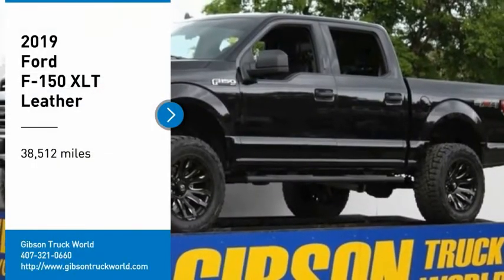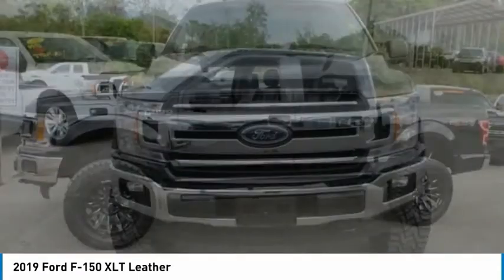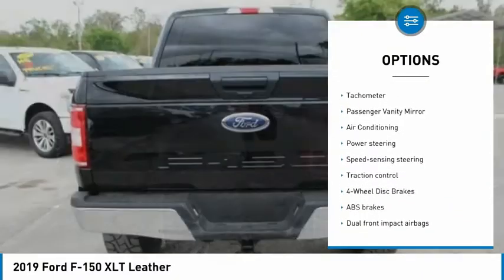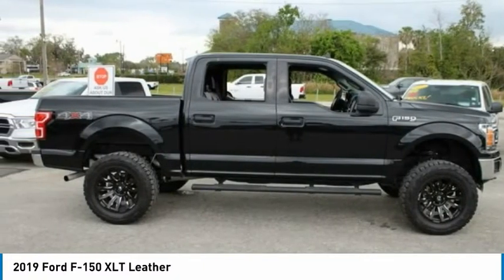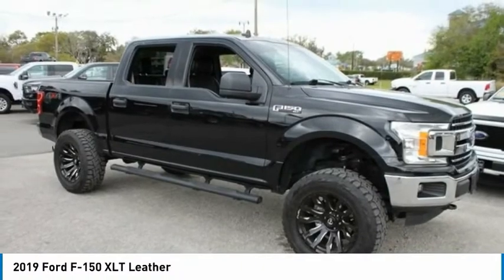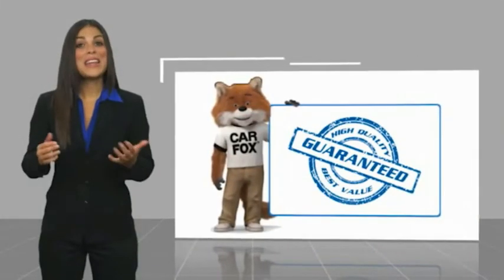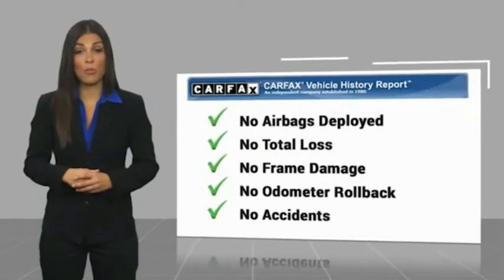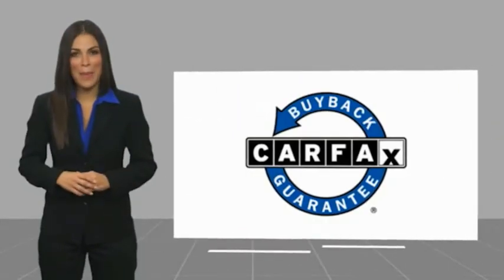2019 Ford F-150 Sanford FL 44194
2019 Ford F-150 XLT Leather

6inch Lift 4x4 1- year REAL bumper to bumper warranty VALID ACROSS THE UNITED STATES, $7,000 6inch Lift with 35inch Toyo tires and 20inch wheels with upgraded power leather seating, $245 backup camera,15-day exchange policy, towing package, nerf bars, keyless entry with alarm, tilt steering, cruise control, steering wheel controls. Powertrain Warranty good until 7/31/24 or 60k miles. 2019 Ford F-150 XLT Leather Crew Cab 6inch Lifted Monster 4x4. Gibson is the only dealer that gives a REAL FREE 12 MONTH BUMPER TO BUMPER WARRANTY VALID ACROSS THE UNITED STATES, FROM OUR 23 BAY SERVICE DEPARTMENT AND OUR EXCLUSIVE 15 DAY RETURN/EXCHANGE POLICY! It sounds too good to be true, but it is true! We will pay you $1,000 if you find a better truck for less. AT GIBSON TRUCK WORLD AN EDUCATED CONSUMER IS OUR BEST CUSTOMERbrbr*While every attempt has been made to ensure accuracy until service is completed, please be advised listing details, selling price and pictures are subject to change. We attempt to update this inventory on a regular basis. However, there can be a lag time between the sale of a vehicle and the update of inventory.*br